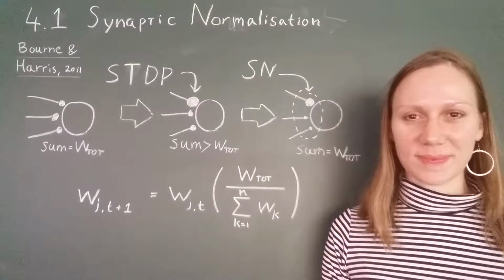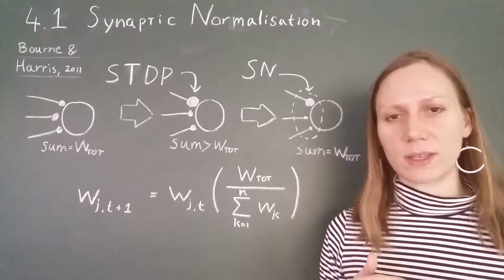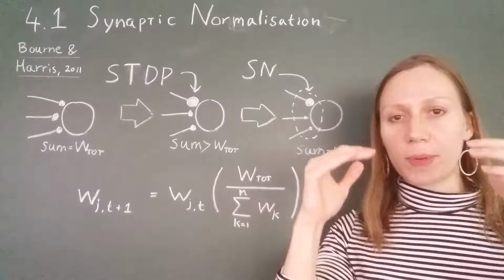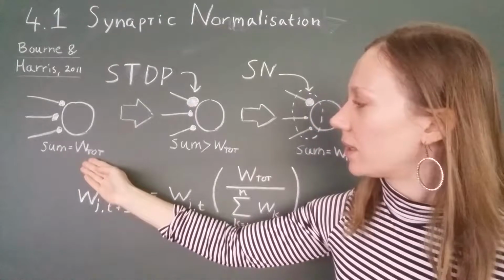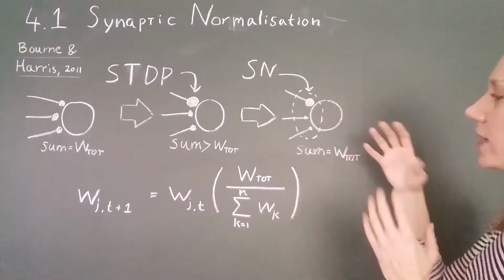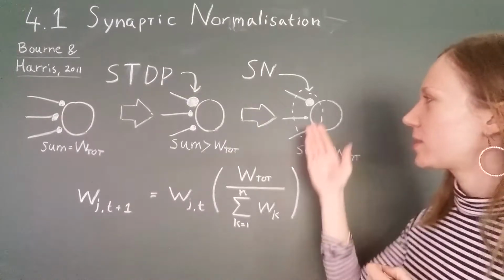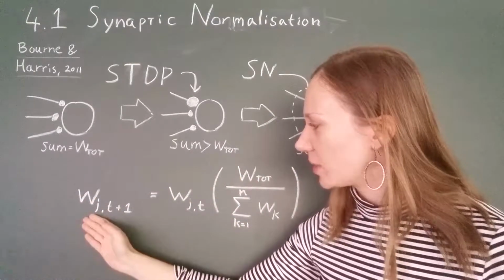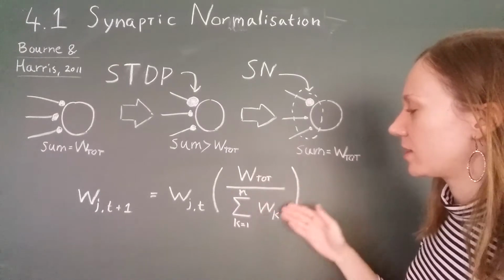Computational Modeling of Neuronal Plasticity: 4.1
This video is part of a series from the INCF training portal's free online course on Computational Modeling of Neuronal Plasticity, by Florence Kleberg and Prof. Jochen Triesch.
In this course, you can learn how to build a mathematical model of a neuron, its inputs, and its neuronal plasticity mechanisms, by writing your own Python program.
To see the course and exercises, please visit the INCF TrainingSpace.